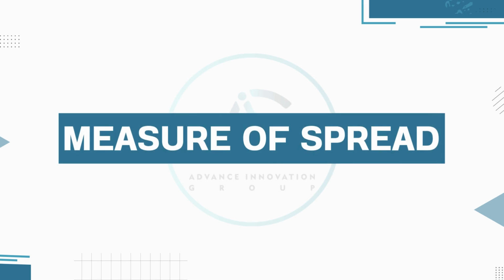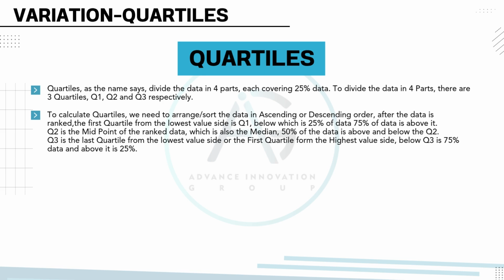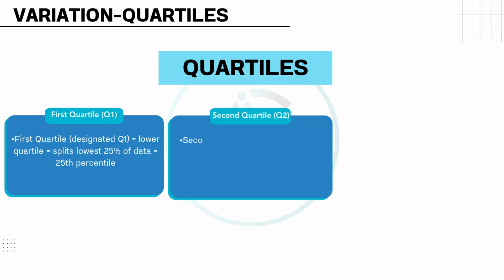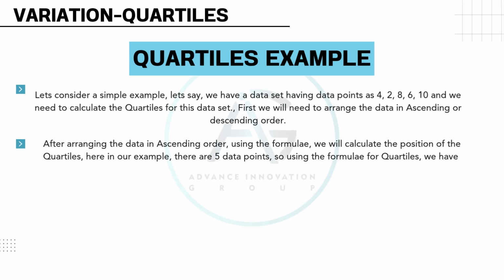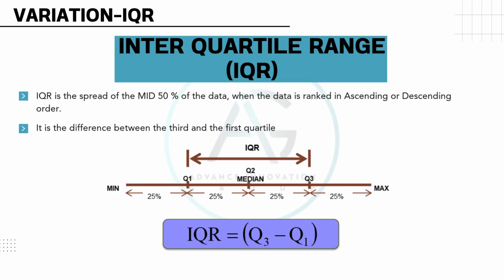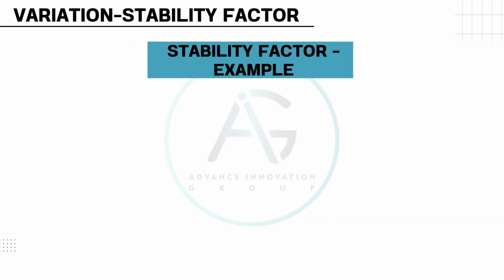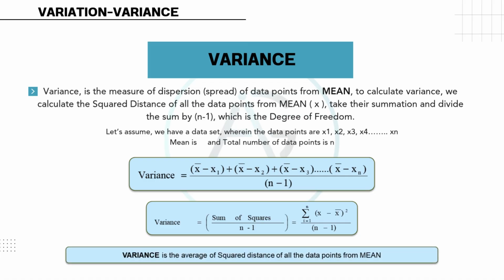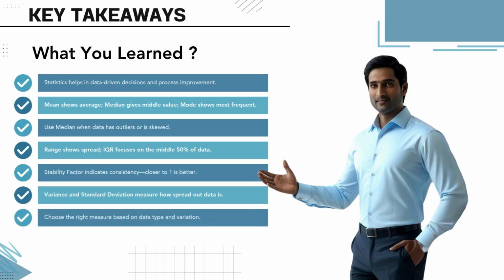Basic Statistics part 2 LSS Basic Stats